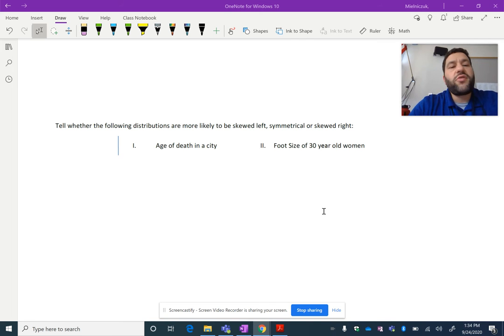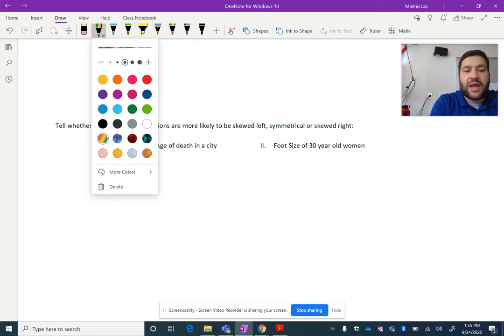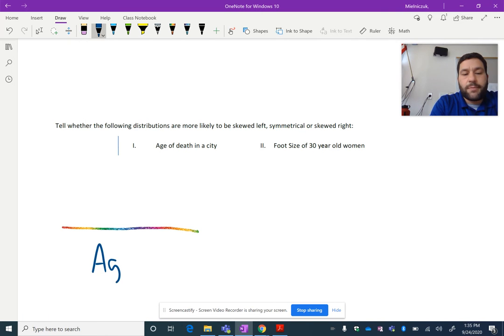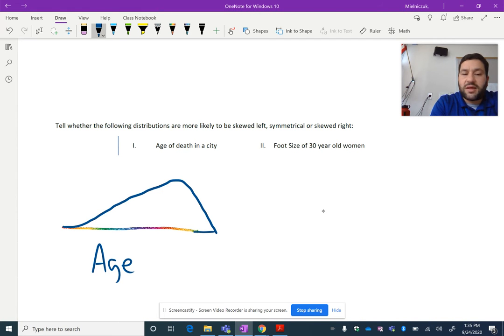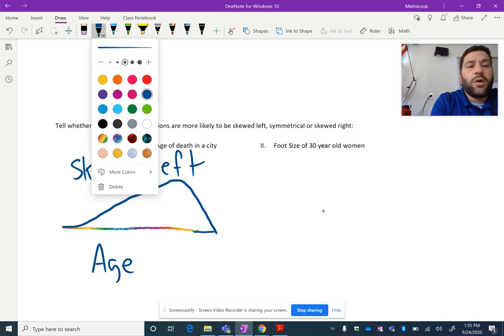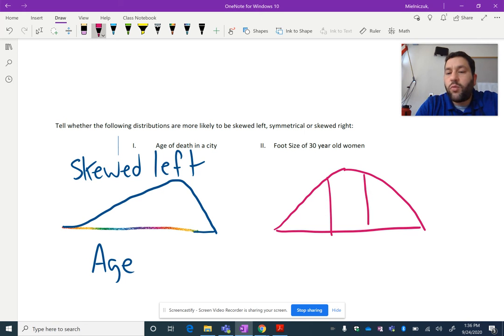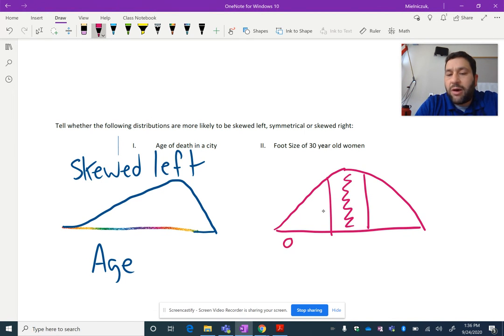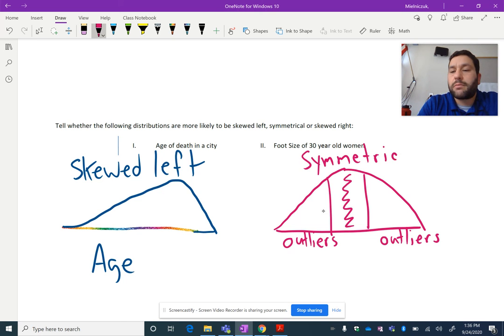4.2 Data Distribution Example